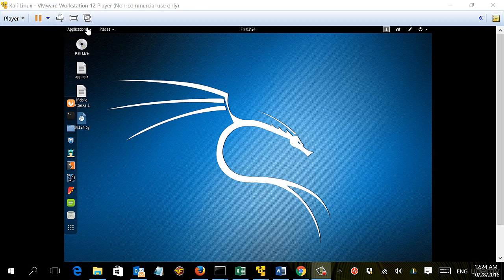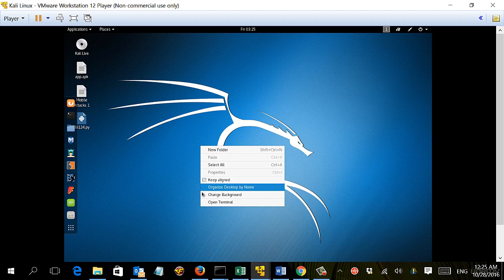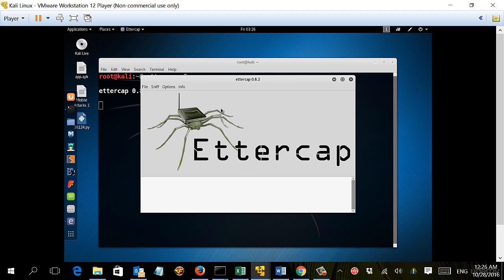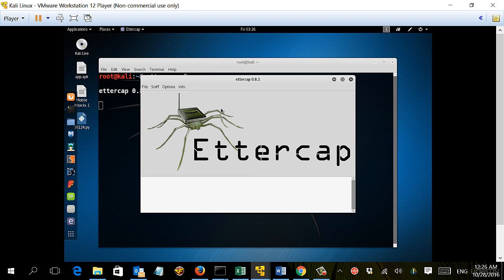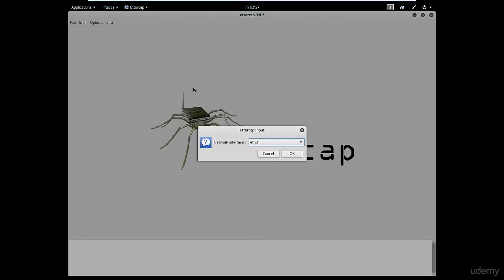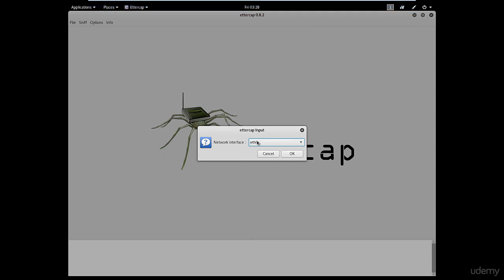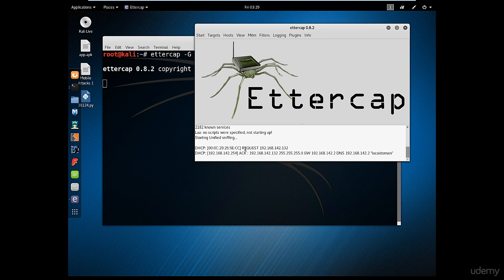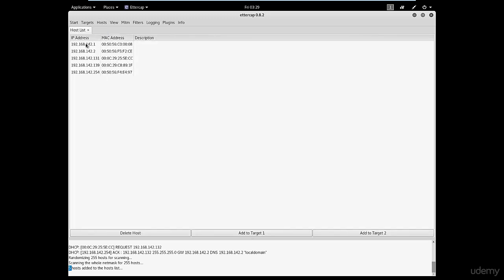how to use ettercap .